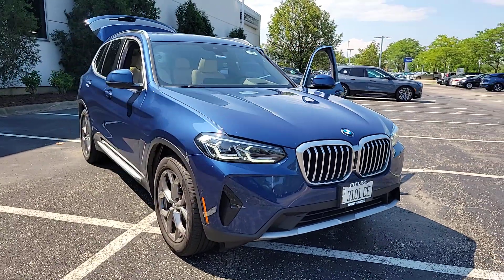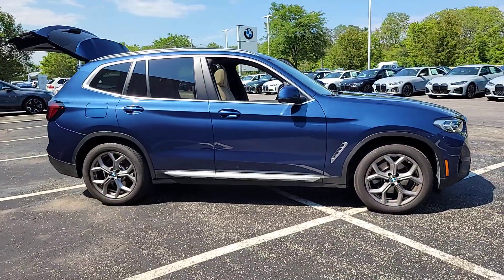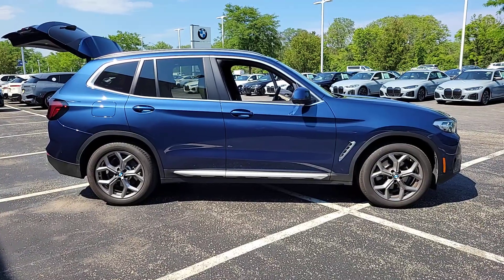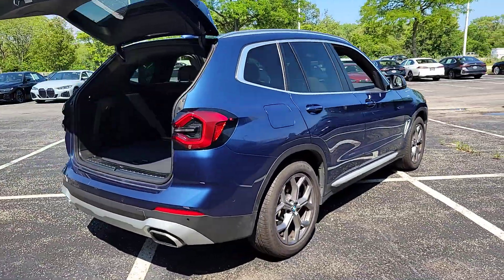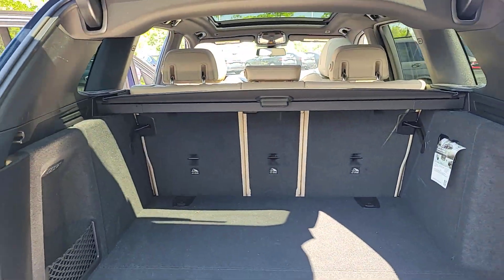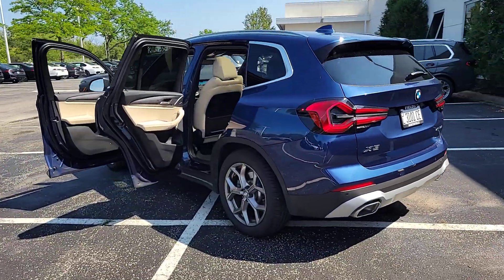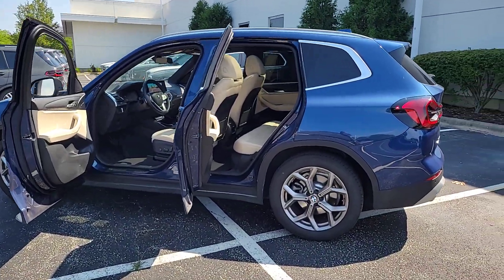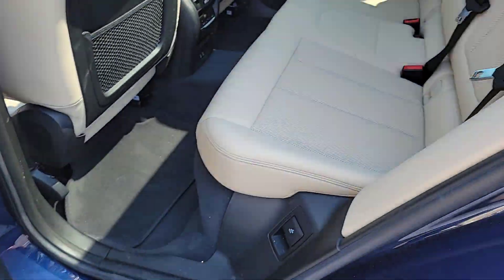2024 BMW X3 xDrive30i IL Chicago, Evanston, Highland Park, Deerfield, Northbrook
New 2024 BMW X3 xDrive30i available at Fields BMW Northfield located in 700 Frontage Rd, Northfield, IL, 60093. Servicing the Chicago, Evanston, Highland Park, Deerfield, Northbrook area.
Please mention the stock 50776Z when you contact the dealership for this vehicle.

Get acquainted with the  2024  BMW X3. The luxurious and versatile X3 offers cruising comfort, spacious cargo capacity, efficiency, distinctive design, and unparalleled performance to let you enjoy the road, wherever it takes you. These are just some of the great options this vehicle comes with: Heated Steering Wheel
, Head-Up Display, Pre-Collision System, Intelligent Auto on/off High Beams, Lane Departure Warning, Keyless Entry, Navigation System, Moonroof, All Wheel Drive, Power Liftgate. Feel the thrill of the chase when you accelerate in the up-for-anything X3. Test drive it today.